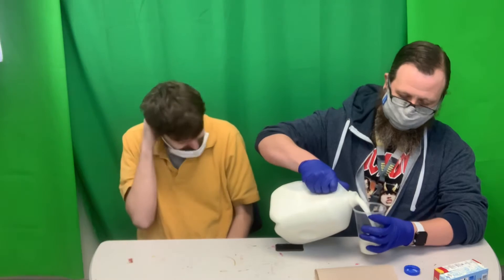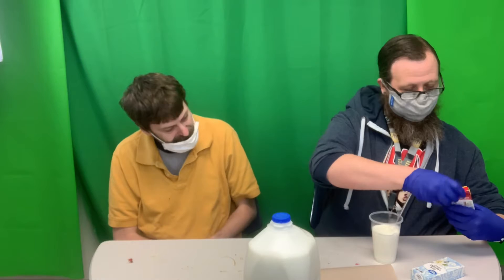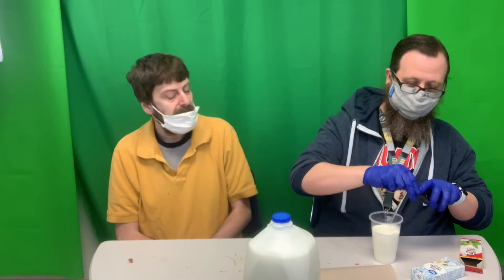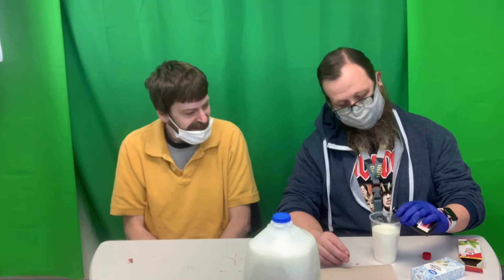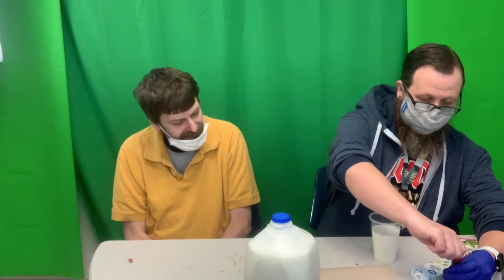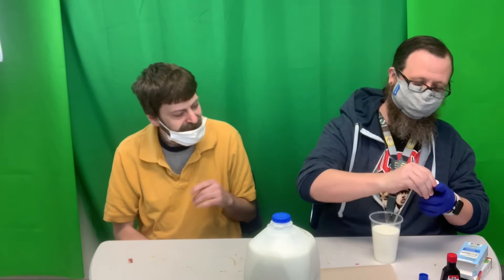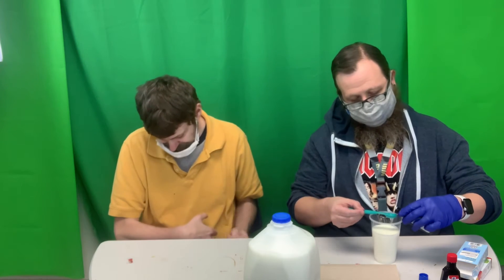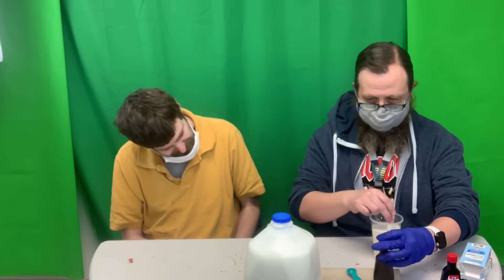Marcfirst Kitchen: Green Mint Vanilla Milk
Matt and Jon are ready to help you celebrate St. Patrick’s Day with a Green Mint Vanilla Milk in the Marcfirst Kitchen!